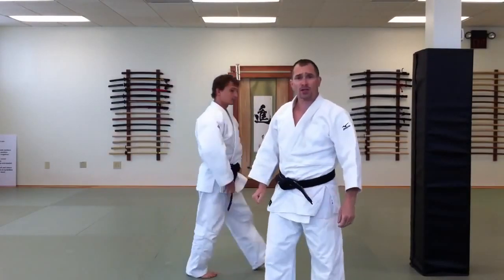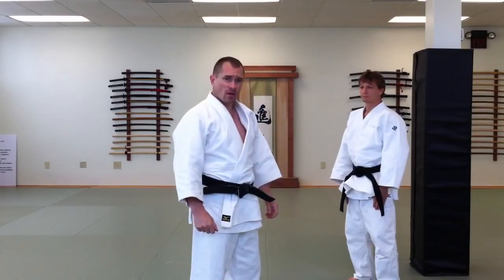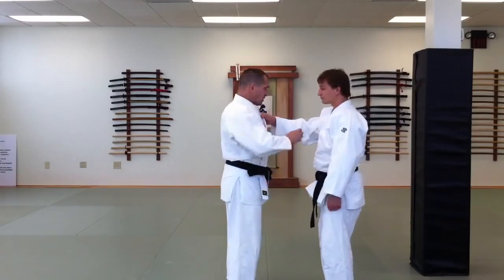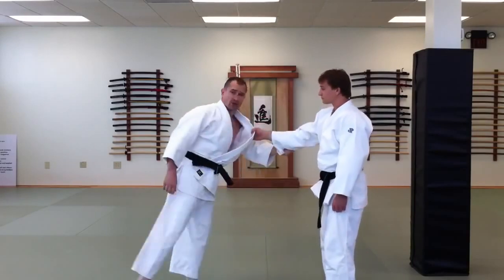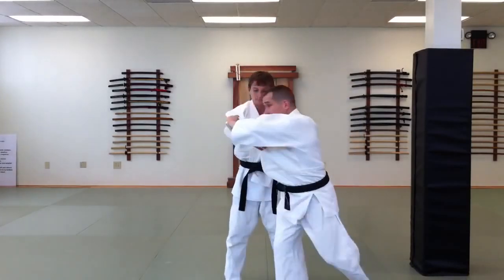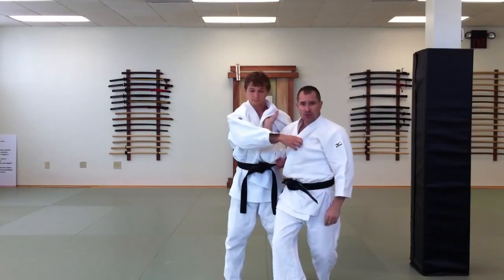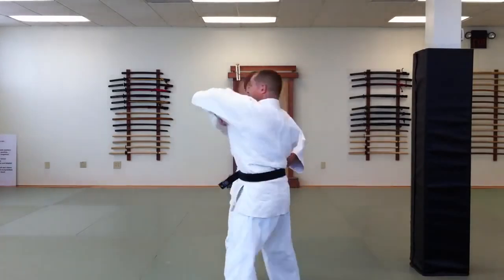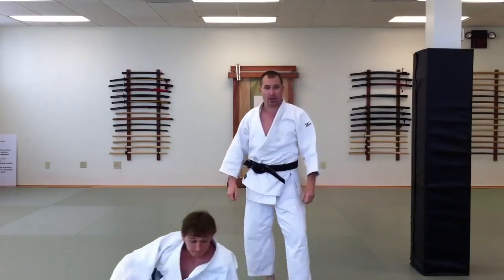Judo Techniques - Three Key Hand Positions | Ann Arbor Judo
In this Judo Techniques video we demonstrate the importance of three key hand positions.

Welcome to Japanese Martial Arts Center! Located in Ann Arbor, Michigan we teach traditional Japanese martial arts techniques to men, women, and children of all ages. We train in a variety of styles including: Iaido (Japanese swordsmanship) Nihon Jujutsu (also known as jujitsu) Judo Traditional Karate Kids Karate Kids Judo Little Dragons (4 -6 year-olds) Watch one of our classes and schedule two free personal lessons to help you decide which style of Japanese martial arts interests you most!